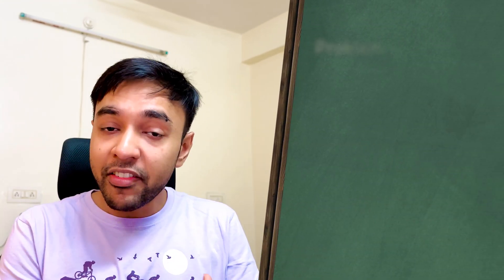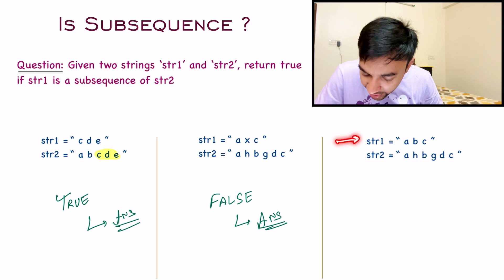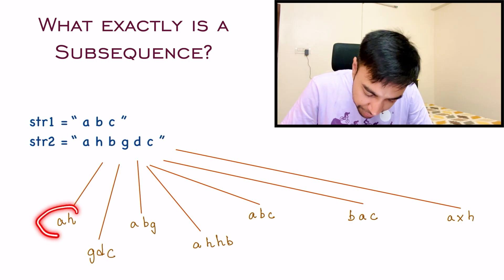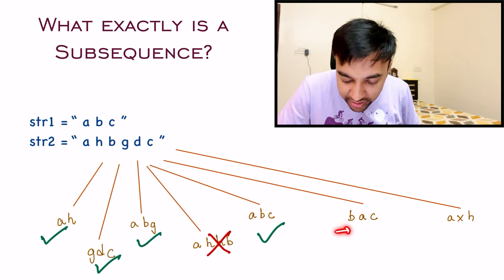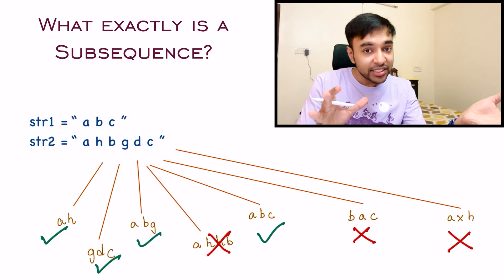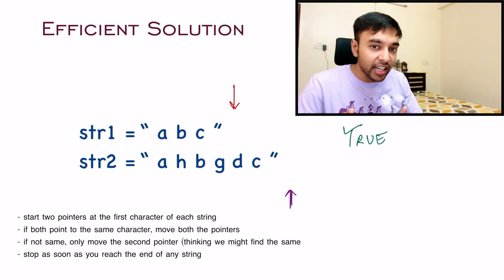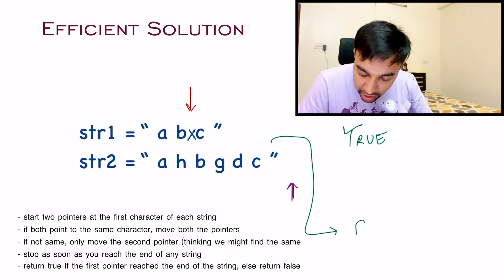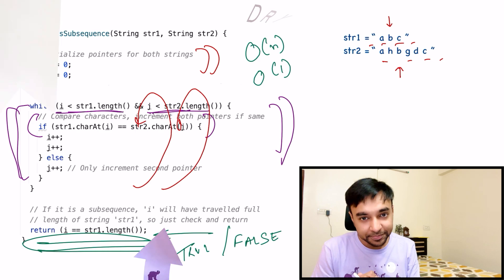Is Subsequence (LeetCode 392) | Full Solution with subsequence definition and examples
Chapters:
00:00 - Intro
00:53 - Problem statement and description
03:10 - What is a subsequence & Brute Force approach
07:26 - Efficient solution (Two Pointer approach)
10:09 - Dry-run of Code
12:38 - Final Thoughts